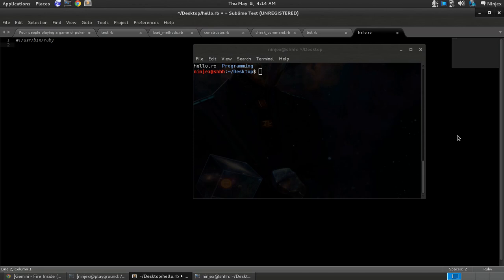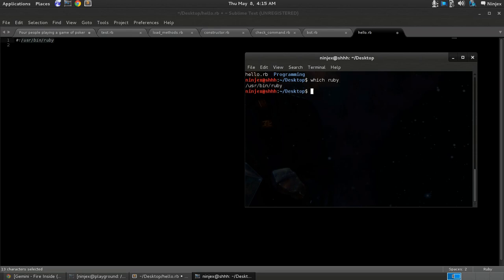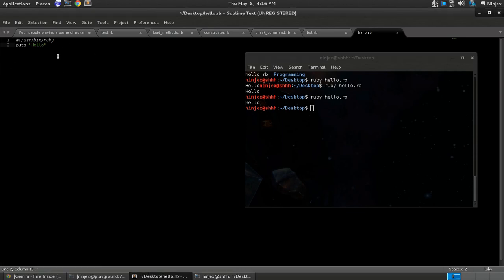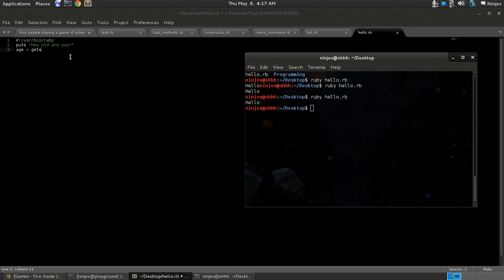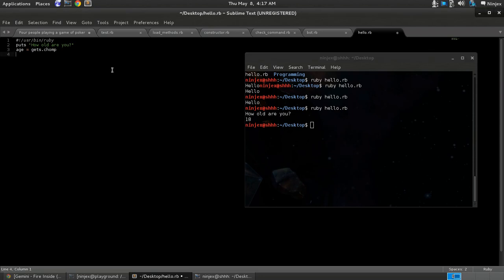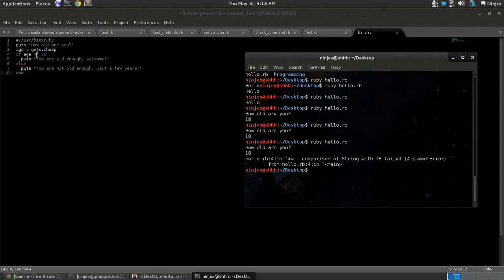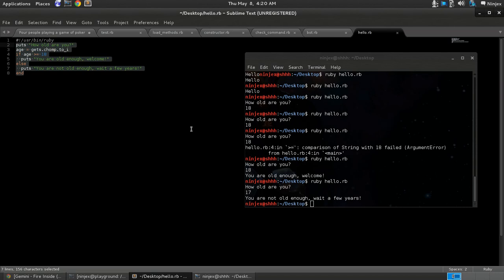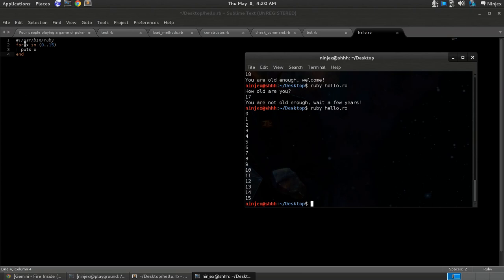Ruby Lesson 1 - Printing Data, Getting User Data, Looping Ranges, and basic if/else Statement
This video lesson shows the differences between the regular print command and puts command in ruby. It demonstrates a basic range loop and how it functions, how to get user data, and write a simple if else statement.